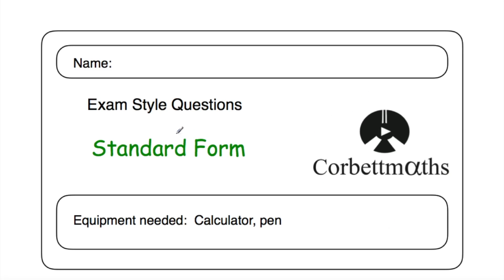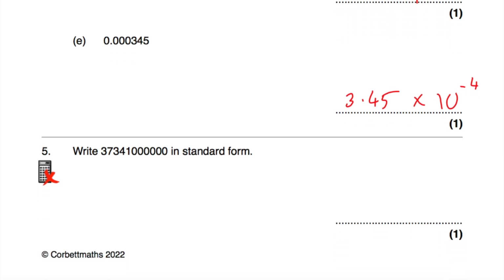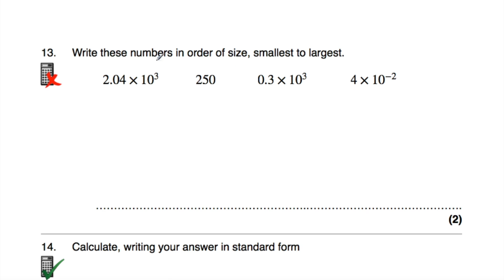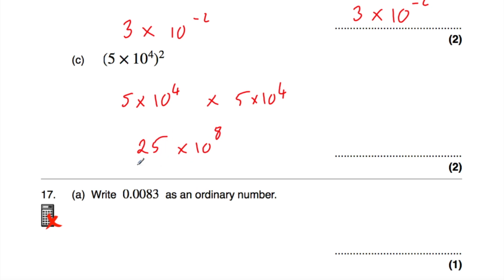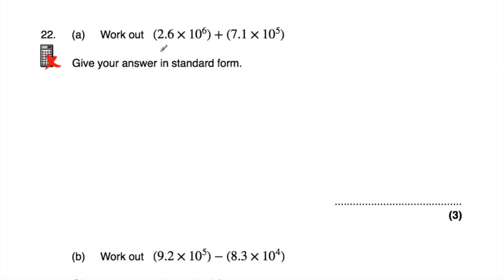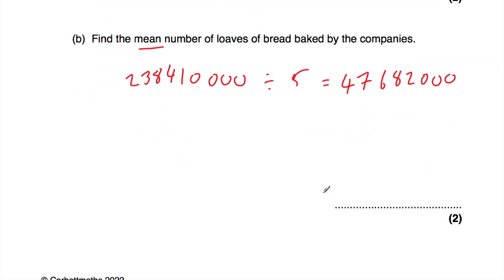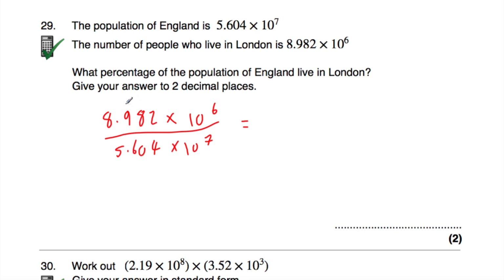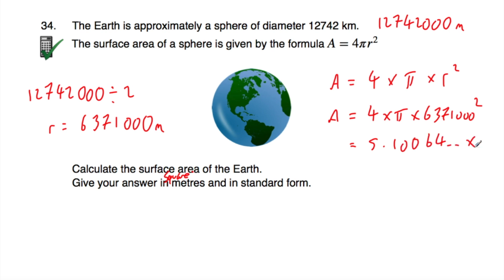Standard Form Answers - Corbettmaths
The video solutions to the Corbettmaths Practice Questions on Standard Form.